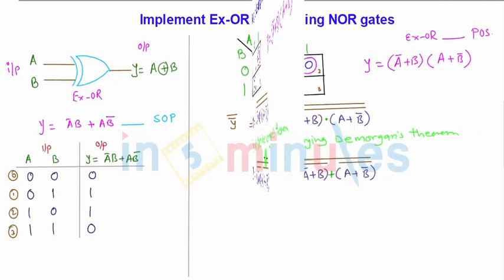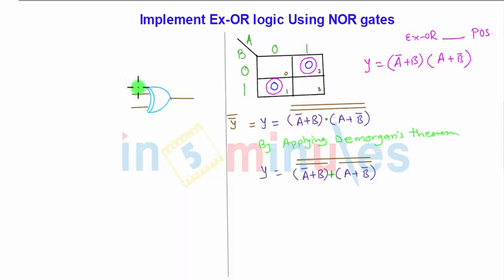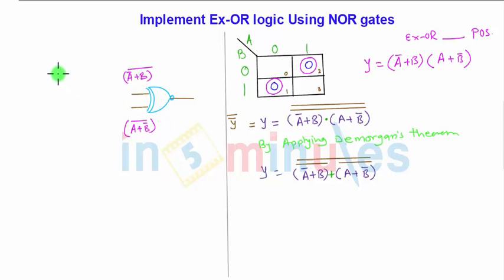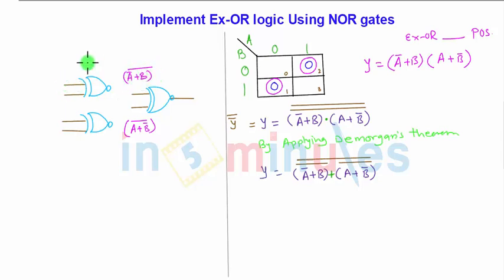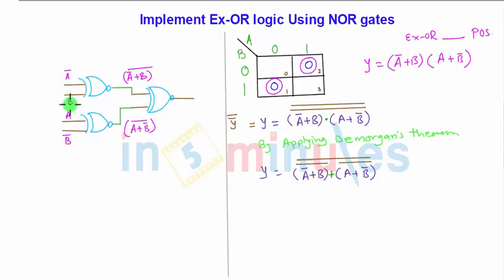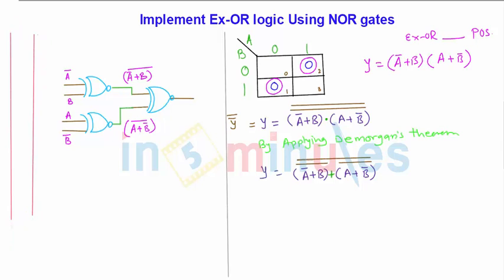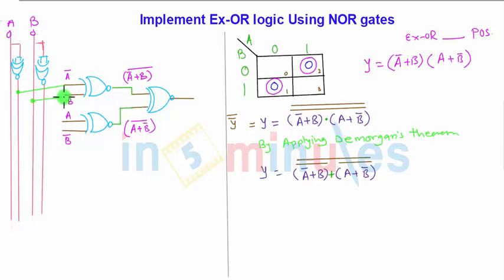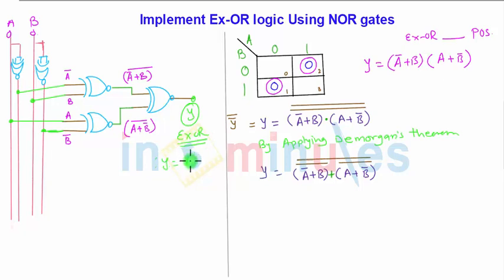Module2_Vid_19_Logic Gate and Combinational Logic Circuit_Implement Ex-OR logic using NOR gate Part2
In this video you will learn about the Importance of Universal gates in the implementation of SOP or POS form equations.